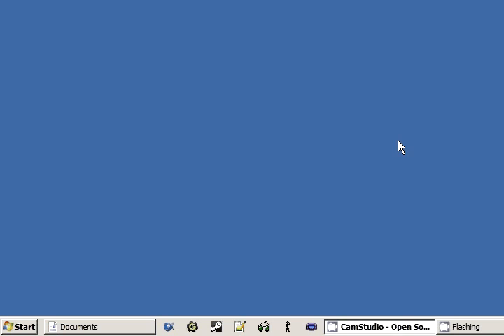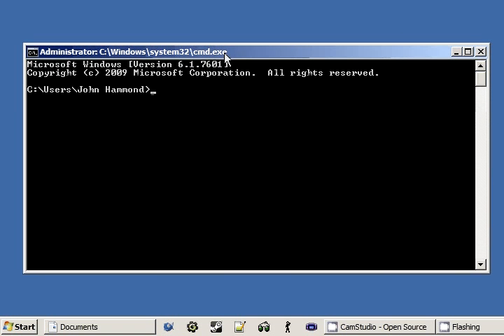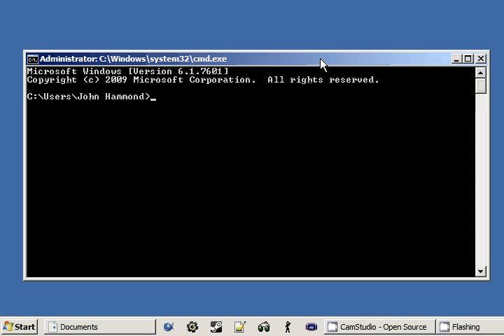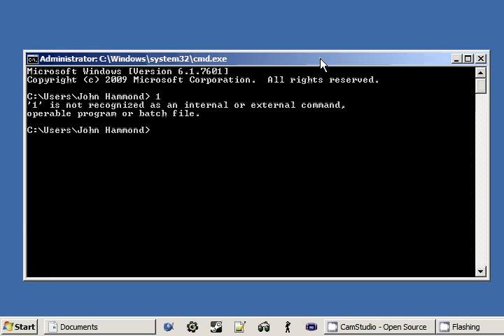Batch 02 Data Types